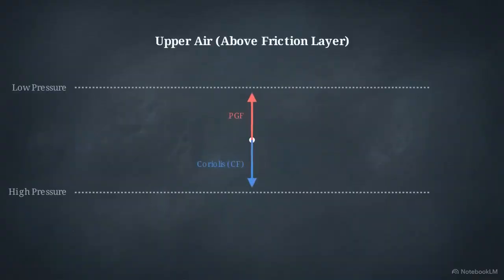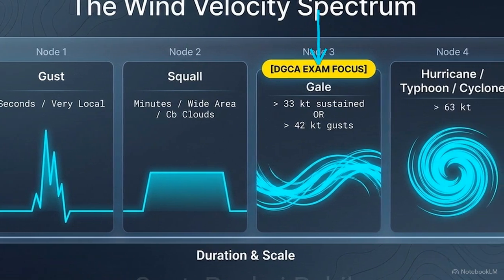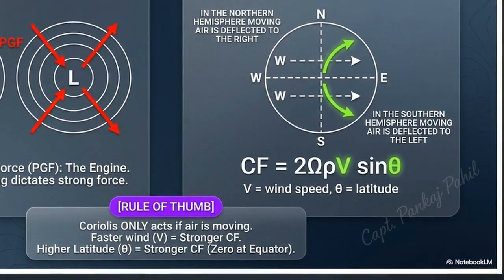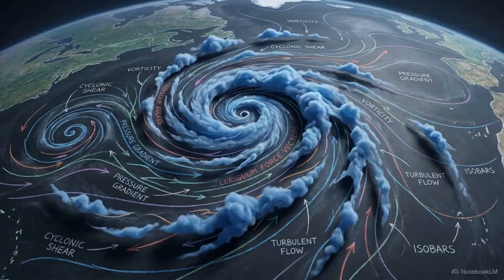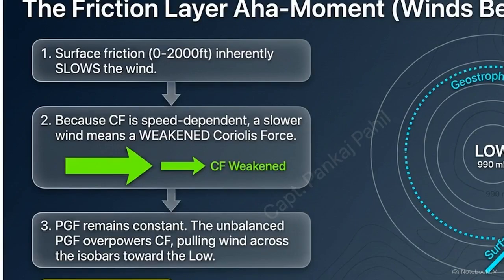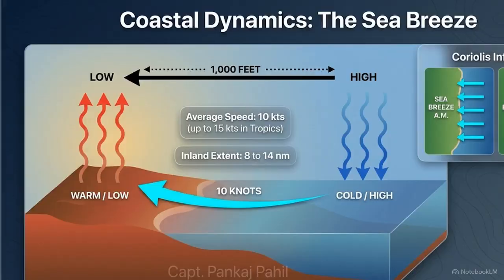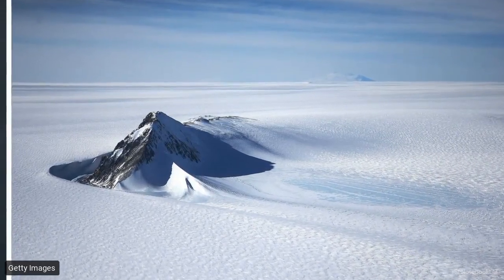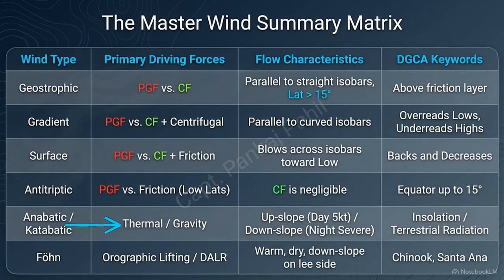DGCA - Aviation Meteorology Winds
Aviation Meteorology: Winds – The Physics of the Force Balance
Mastering the atmosphere is the first step toward commanding an aircraft. In this comprehensive lesson, we break down the complex physics behind atmospheric wind systems, specifically tailored for DGCA CPL and ATPL exam preparation.

From the high-altitude Geostrophic flows to the localized turbulence of the boundary layer, we explore the vector balances that every professional pilot must understand. This video provides a deep dive into the mathematical formulas and physical principles that govern wind direction and velocity.

Key Learning Objectives:
The Primary Forces: Understanding the Pressure Gradient Force (PGF) and the Coriolis Force (CF).

Geostrophic & Gradient Winds: The conditions for mathematical equilibrium and why Geostrophic scales over-read or under-read in curved systems.

The Friction Layer: How surface terrain (up to 2,000ft) causes winds to back and decrease in the Northern Hemisphere.

DGCA Standards: Specific focus on measurement protocols (33ft/10m sensors) and exam-critical definitions for Gale, Squall, and Gust.

Orographical Winds: A technical breakdown of the Föhn Effect, Anabatic/Katabatic breezes, and the Venturi acceleration in mountain ravines.

Operational Laws: Practical application of Buys Ballot’s Law for real-time weather assessment from the flight deck.

Timestamps:
0:00 – Introduction: The Physics of Wind
0:38 – Wind Direction Dynamics: Veering vs. Backing
1:19 – The Wind Velocity Spectrum (Gust, Squall, Gale, Hurricane)
2:15 – The Engine: Pressure Gradient Force
2:43 – The Deflector: Coriolis Force & Latitudinal Variables
3:27 – The Geostrophic Wind Balance & Buys Ballot’s Law
4:06 – The Geostrophic Wind Scale (Latitudinal Variations)
4:42 – The Gradient Wind: Centrifugal Force & Curved Flow
5:56 – The Friction Layer: Mechanics of the Boundary Layer
7:06 – Coastal Dynamics: Sea Breeze & Land Breeze
8:04 – Mountain Aerodynamics: The Funnel Effect & Mistral
8:20 – Slope Winds: Anabatic vs. Katabatic
8:55 – The Föhn Wind Effect: Orographic Thermodynamics
9:42 – Master Wind Summary Matrix

Dedicated to providing high-fidelity, scientifically grounded aviation education. These notes are designed to bridge the gap between theoretical physics and practical cockpit decision-making.

Core Tags:
DGCA Ground Classes, Commercial Pilot License, CPL Meteorology, ATPL Meteorology, DGCA CPL Exam Prep, Aviation Winds Physics, Geostrophic Wind Balance, Gradient Wind vs Geostrophic Wind, Fohn Effect Aviation, Anabatic and Katabatic Winds, Buys Ballot Law Explained, Pilot Training India, Aviation Weather Theory.